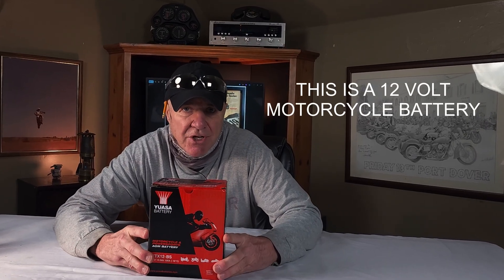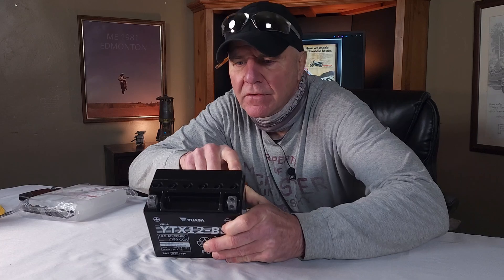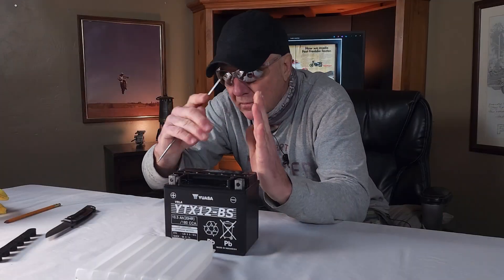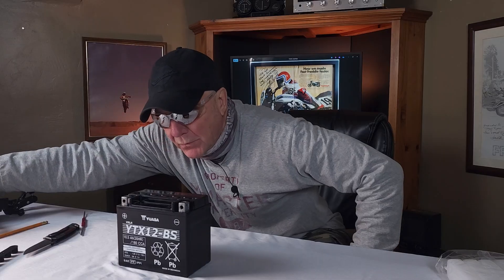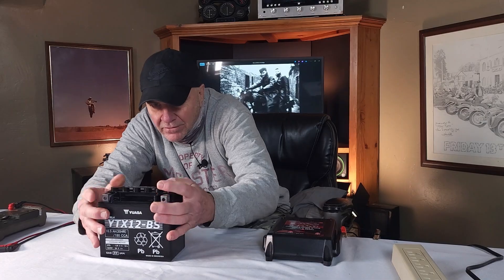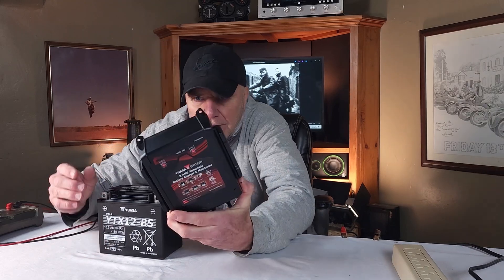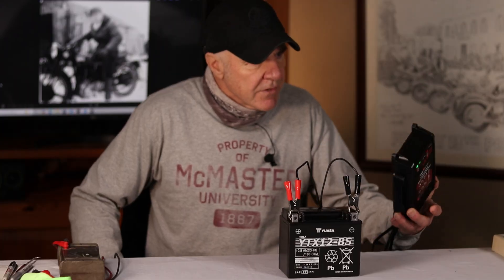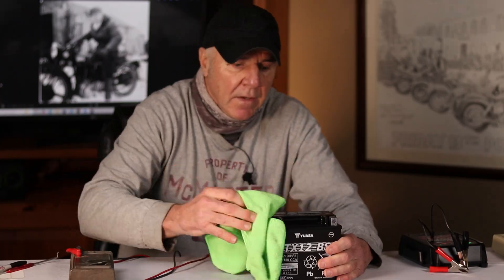How To Fill & Activate an AGM Motorcycle Battery - Pro Tips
A  close up step by step look at the process of filling , activating and charging an AGM style
motorcycle battery . Including   nominal voltage readings at each phase and the subtle techniques required to properly employ the sulphuric acid pack . Plus a simple bonus tip most people fail to do and wish they didn't .

Chapters
00:00 Battery unboxing intro
00:48 How to fill an AGM battery with acid
02:51 How to remove the  acid pack and confirm activation
03:42 How to seal an AGM battery
04:27 Voltage check and charger set up
05:57 Final voltage read and extra pro tip